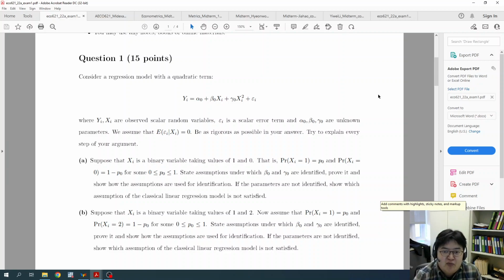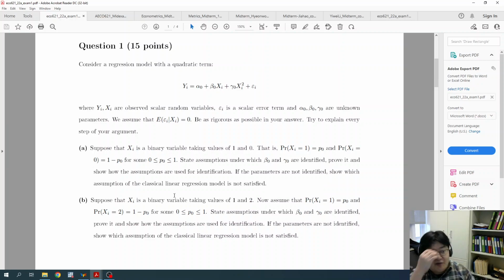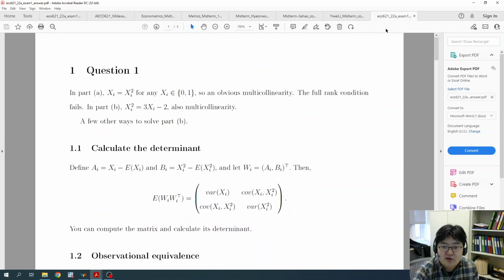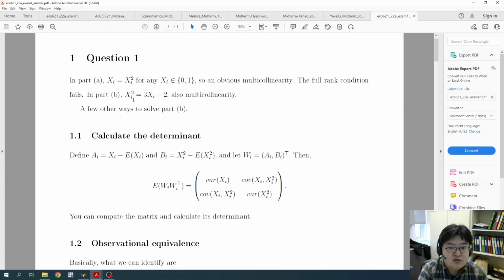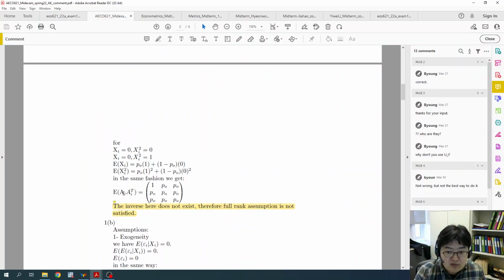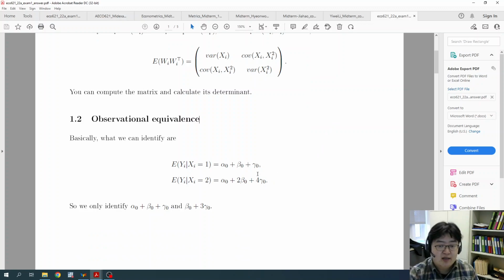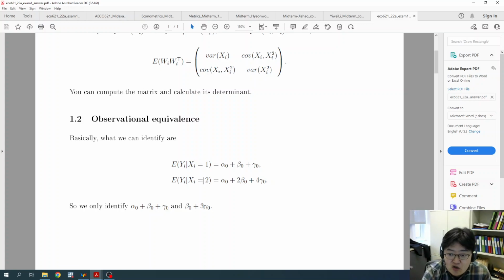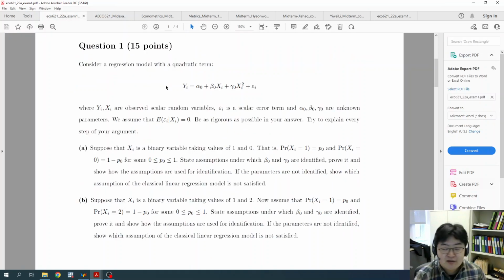eco621 midterm q1